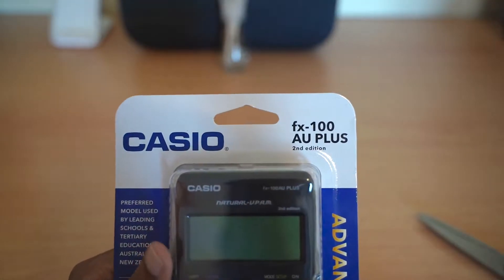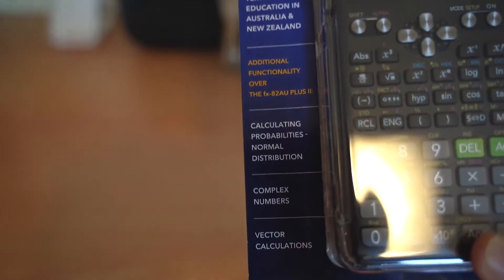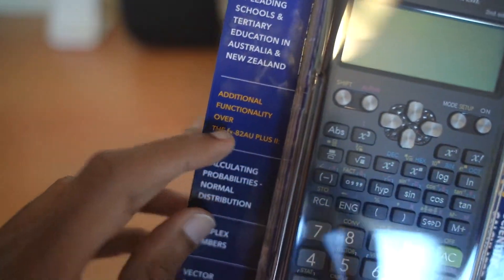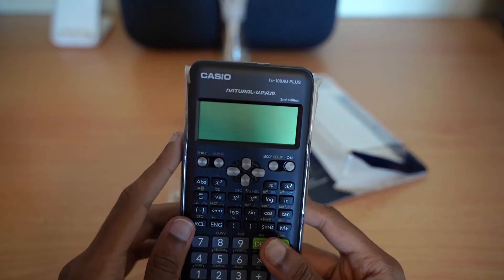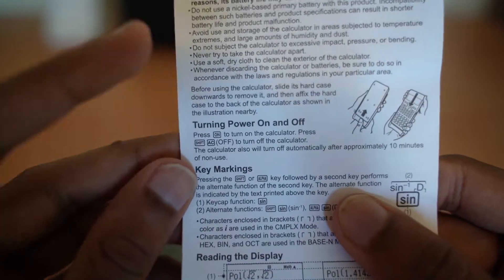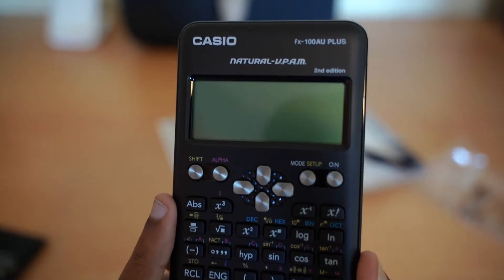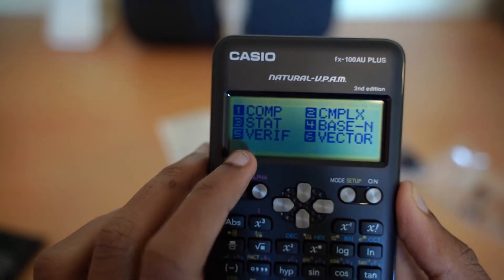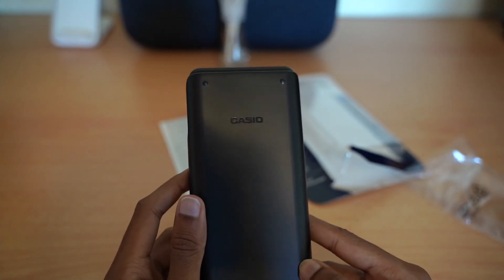Casio Fx-100AU 2nd edition Unboxing.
This is the unboxing video of the Casio FX-100AU calculator.